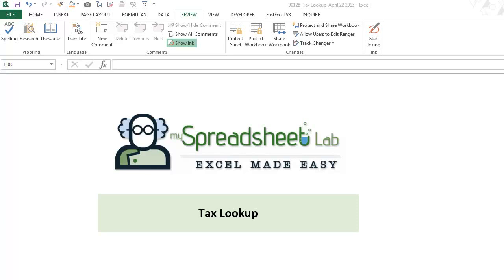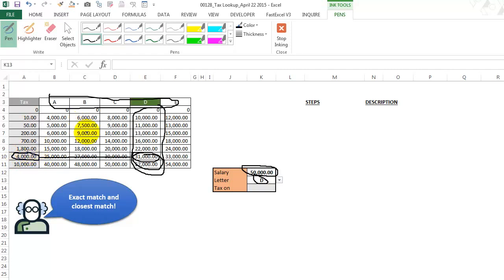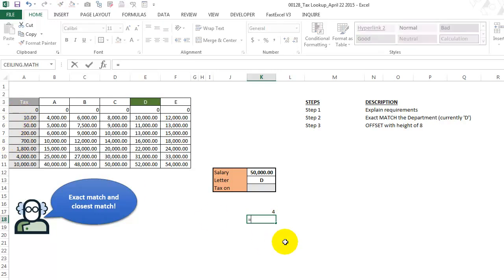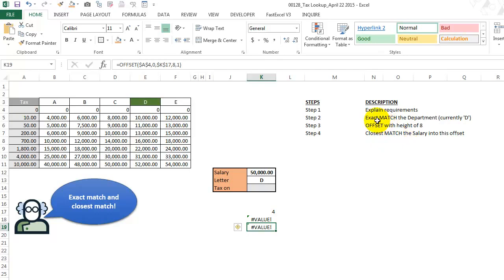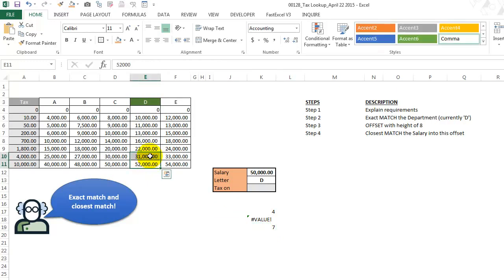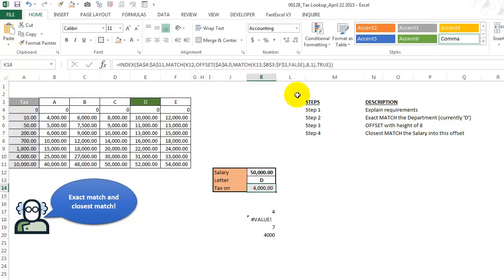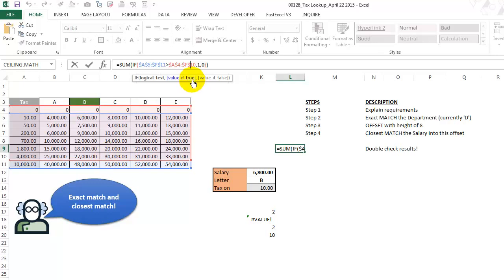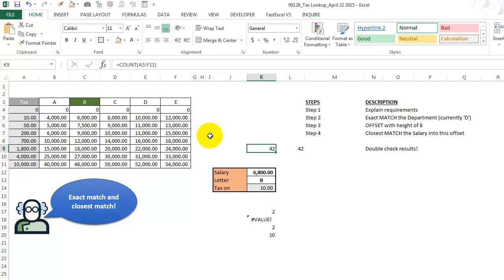Video 00128 Tax Lookup